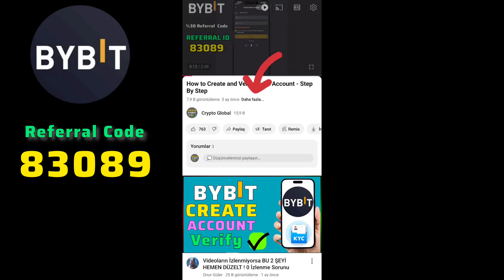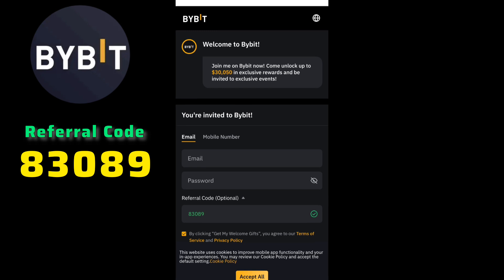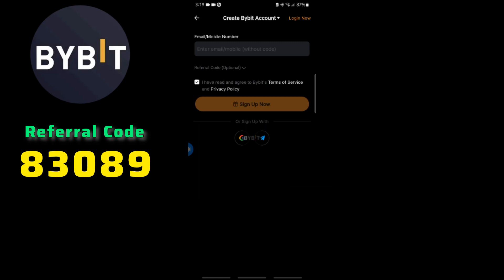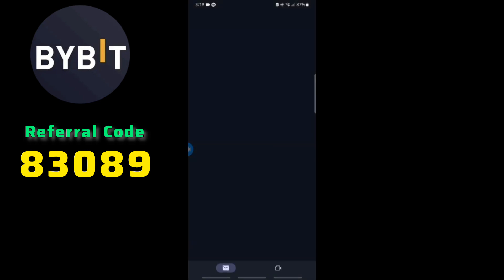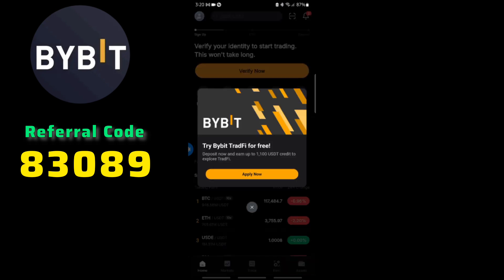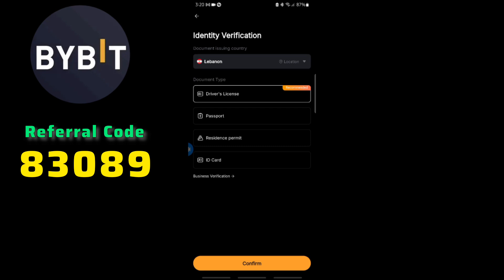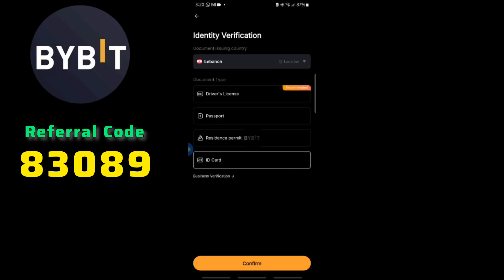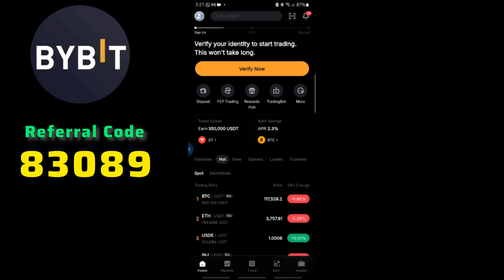How to Create and Verify a Bybit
Bybit:How to Create and Verify Bybit Account - Step By Step
Binance:Account Create - How to Register and Verify on Binance
Mexc:Account Create - How to Register and Verify on MEXC
Gate:How to create an account on GATE ✅ Sign up on Gate Tutorial